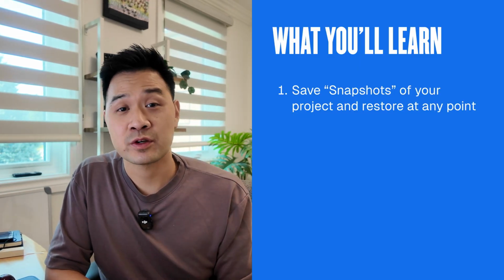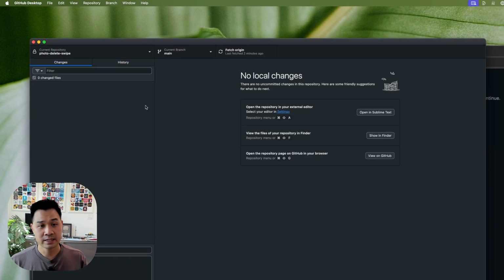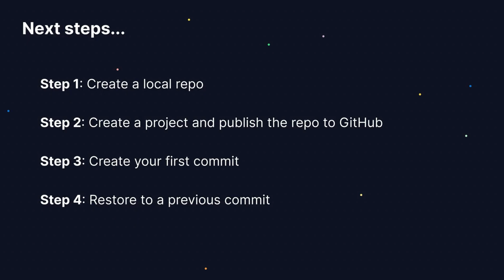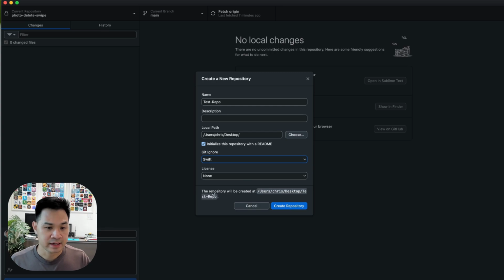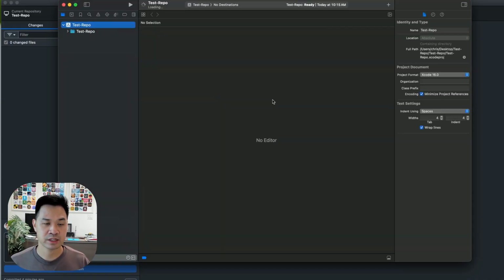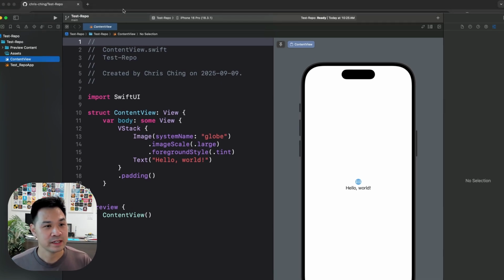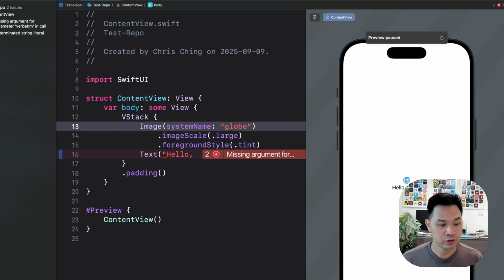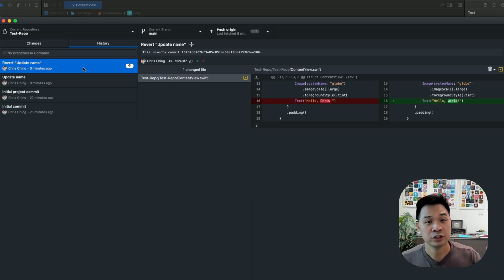GitHub Tutorial for Beginners (2025)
Learn how to use GitHub Desktop even if you’ve never coded before.
In this beginner-friendly GitHub tutorial, I’ll walk you step-by-step through setting up your free GitHub account, installing GitHub Desktop, and creating your very first project repository.

Think of GitHub as a vault with snapshots of your project:
- Save progress as you go (never lose work again)
- Restore any previous version (like a time machine for your files)
- Sync across multiple computers
- Collaborate safely with teammates without overwriting each other’s work

By the end of this video, you’ll know how to:
✅ Create and publish your first GitHub repository
✅ Save snapshots of your project with commits
✅ Undo mistakes and roll back to earlier versions
✅ Push and pull changes between your computer and the cloud

No technical background required — if you can drag and drop files, you can do this.

📌 Timestamps:
- 00:00 Why you need source control
- 01:32 What GitHub is (in plain English)
- 02:10 How to create your free GitHub account
- 02:46 Install GitHub Desktop
- 03:35 How source control works
- 06:08 Create your first repository
- 11:29 Make your first commit (snapshot)
- 12:15 Publish to GitHub cloud
- 15:48 Undo changes & restore from history
- 17:00 Revert to an older commit
- 18:17 Two options to rollback
- 19:23 Conclusion